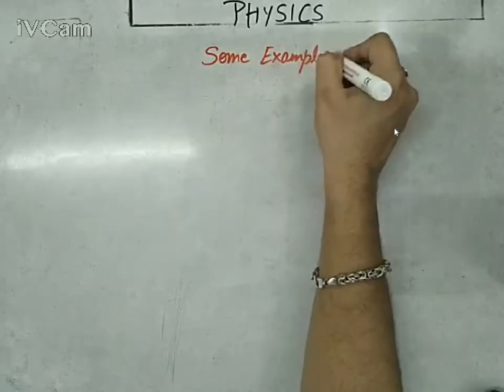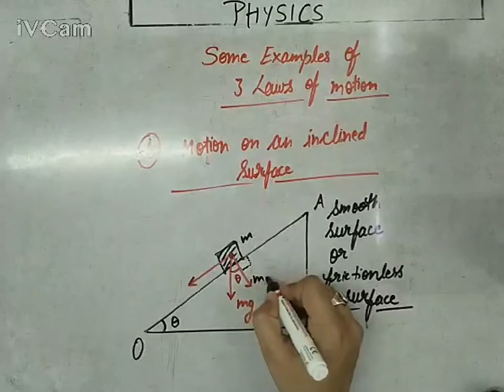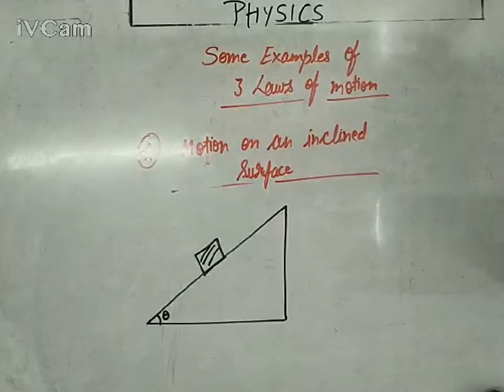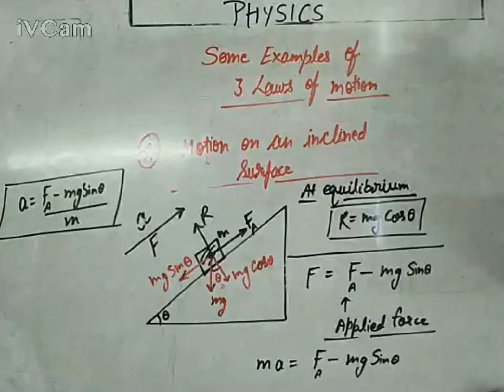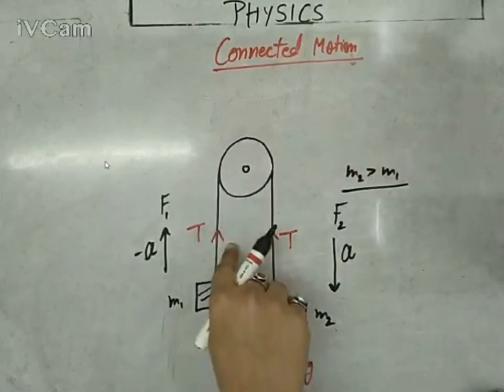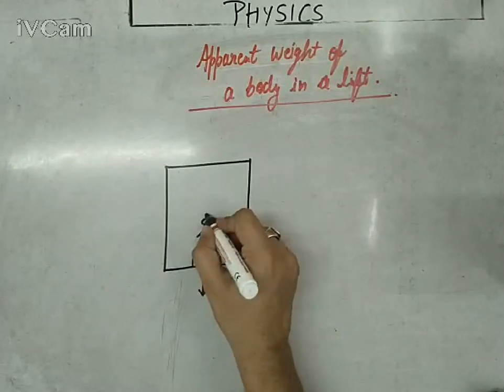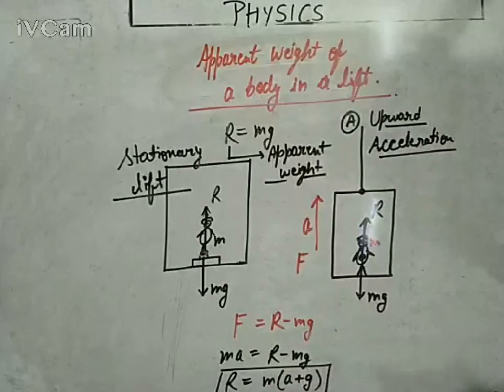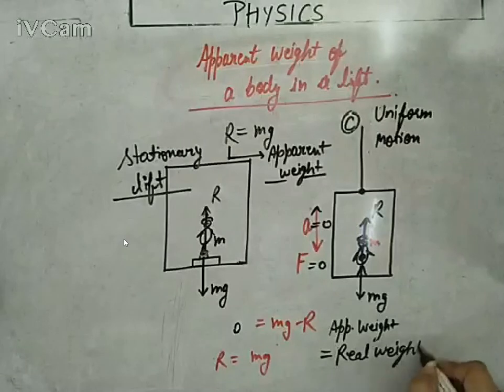Connected Motion & Lift problem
connected motion of strings and chains, apparent weight in a moving lift